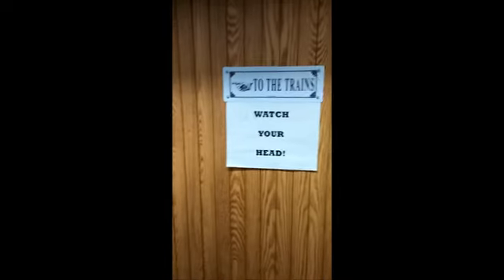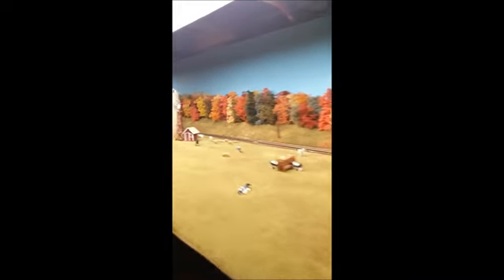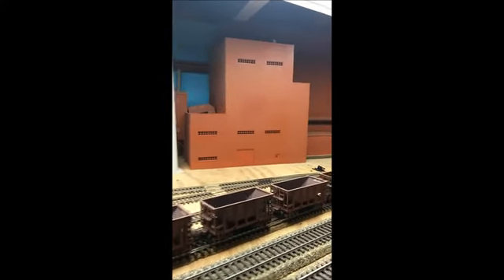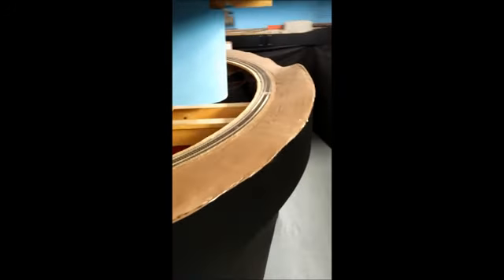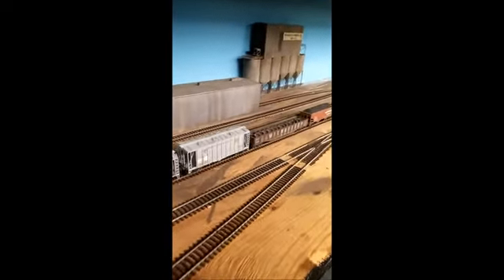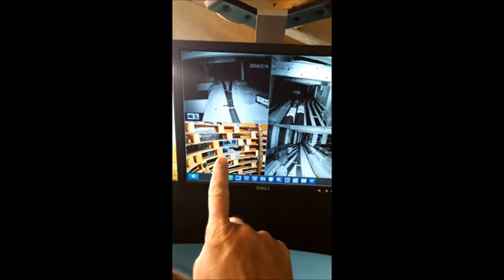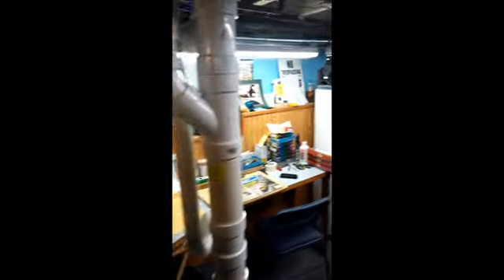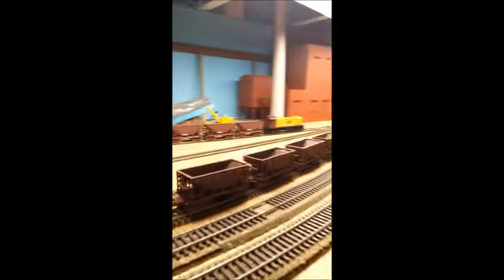The Final Look At The Wisconsin & Michigan Ashland Subdivision